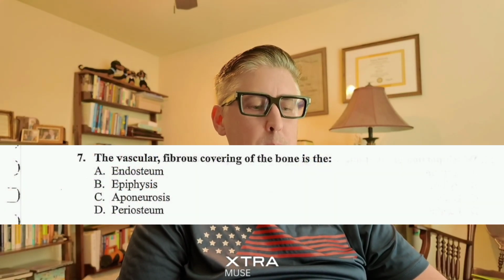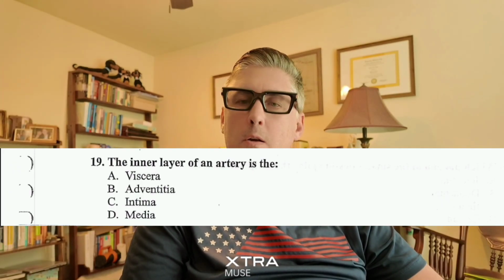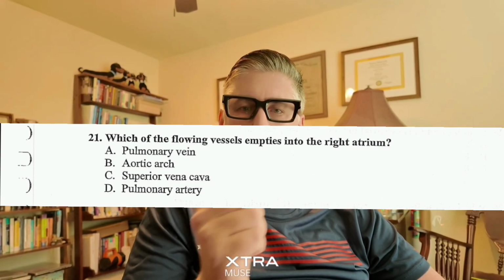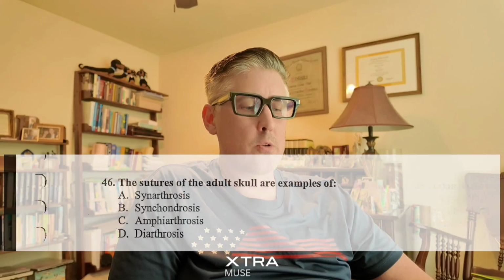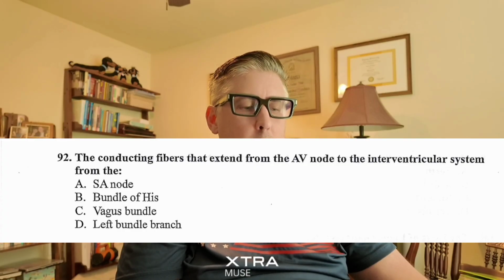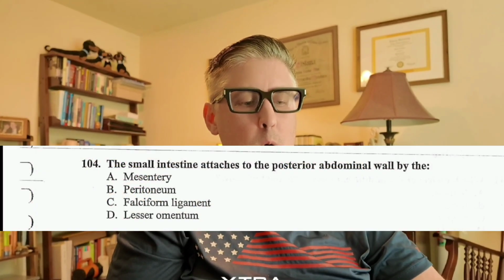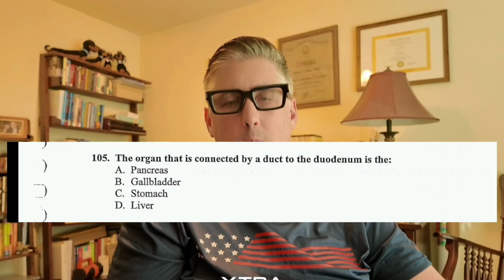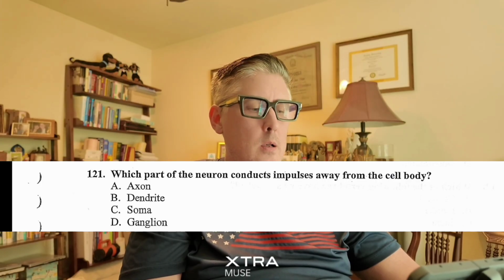CST Practice Questions 2026 | 10 Timed Surgical Tech Exam Questions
📖 Scrub Strong CST Exam Review Coloring Book — visual CST study aid (30 pages)

🚨 CST SPEED DRILL – CAN YOU KEEP UP? ⏱️🔥
Think fast and test your knowledge with this CST rapid-fire practice drill designed to simulate real exam pressure! This video includes 10 high-yield questions you’re likely to see on the Certified Surgical Technologist exam.
💡 Whether you're in school, in externship, or preparing for your boards—this is your chance to challenge yourself, build confidence, and improve speed under pressure.
🎯 What You’ll Get:
✔️ 10 CST-style questions
✔️ Fast-paced exam simulation
✔️ Real-world surgical concepts
✔️ Immediate mental recall training
🧠 Pro Tip:
Pause the video if needed—but if you want the real benefit…
👉 DON’T PAUSE. Train your brain to think FAST.
💬 Drop your score in the comments!
Did you get all 10 right? 👀
🔥 Want MORE practice tests + full CST exam prep pack?
Check the description or comment “CST” and I’ll get you set up.
📲 Follow for more:
Stay sharp. Stay sterile. 🩺

This video is a rapid-fire speed drill designed to help surgical technology students prepare for the Certified Surgical Technologist (CST) exam. The creator, Surgical Tech STC - SCRUB STRONG, presents a series of high-yield questions covering various aspects of human anatomy, physiology, and surgical concepts to test immediate mental recall under pressure.

Key topics covered include:
Anatomy of the thoracic cavity (0:53)
Bone structure and terminology, including the periosteum (1:27) and spongy bone (cancellous) (13:06)
Immune system components, specifically the role of the spleen (1:58)
Cardiovascular system, including artery layers (2:38), heart blood flow (3:13), and the conduction system/bundle of His (7:11)
Digestive system, covering vitamin absorption (4:20), gallbladder function (7:53), and organ connectivity to the duodenum (8:46)
Joint types and terminology (5:33)
Neurology, including brain regions like the hypothalamus (6:22) and neuron structure (10:53)

The creator emphasizes the importance of consistent study habits and offers a comprehensive 'CST Bible' document for students looking for additional exam preparation materials (14:02). The video encourages viewers to practice thinking fast and avoiding pauses to simulate actual exam conditions.